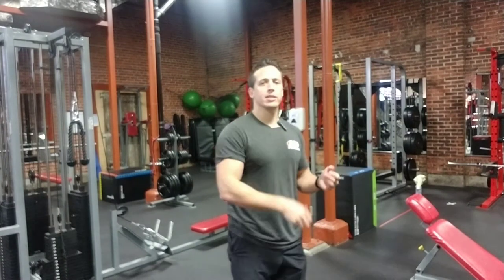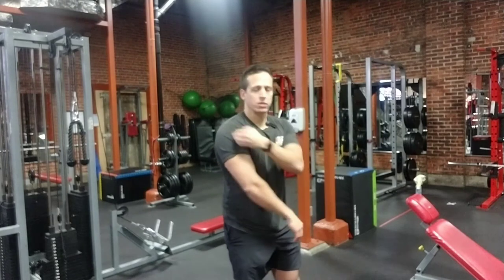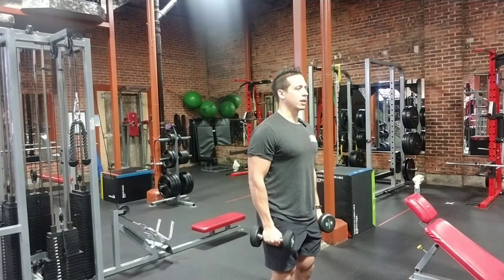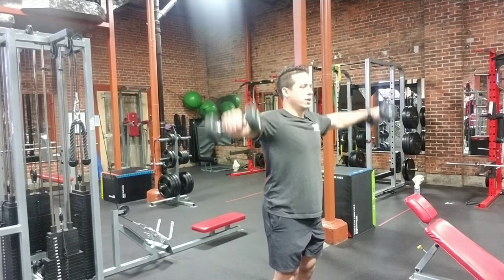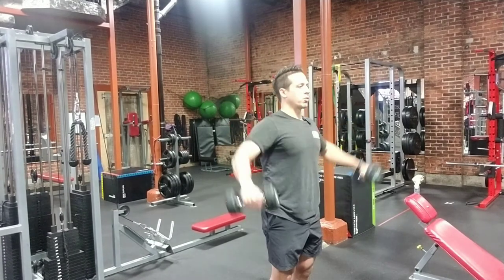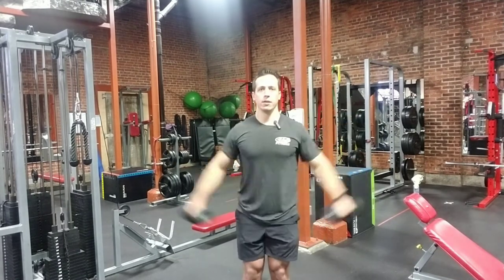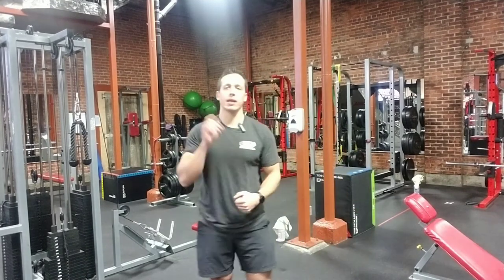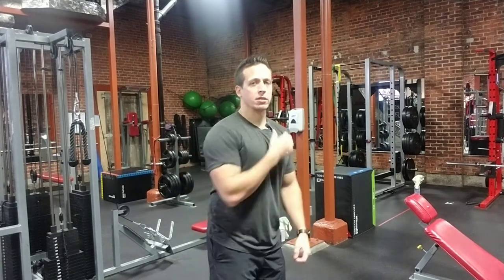Dumbbell Lateral - 360 Fitness Exercise Demo